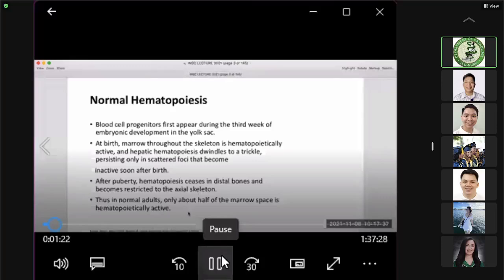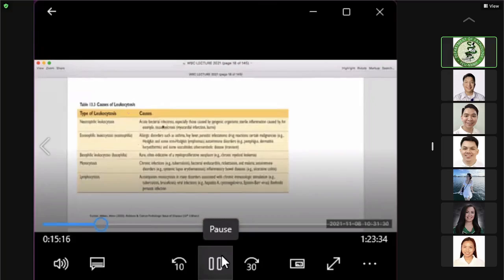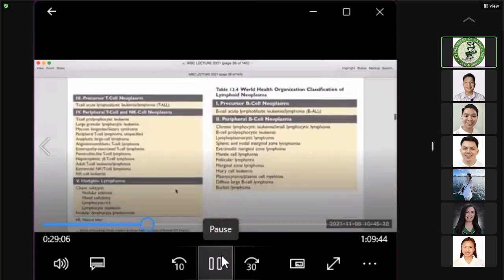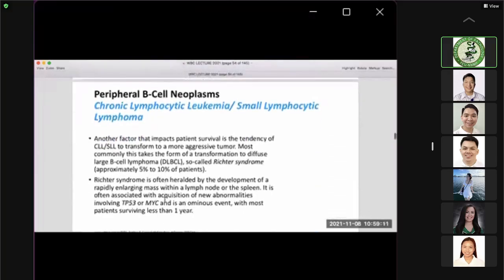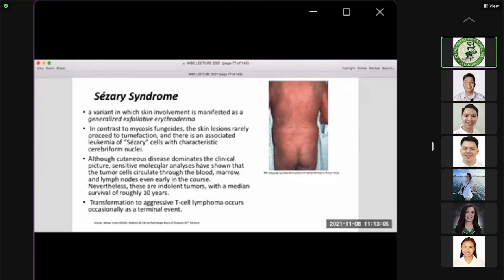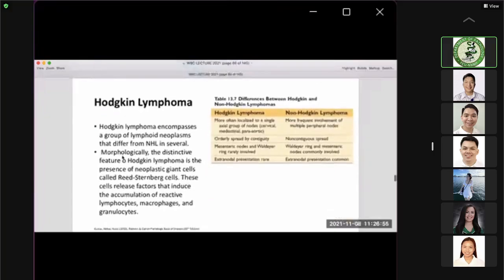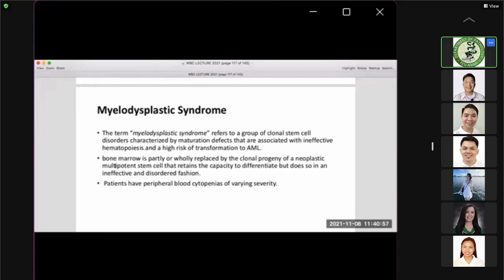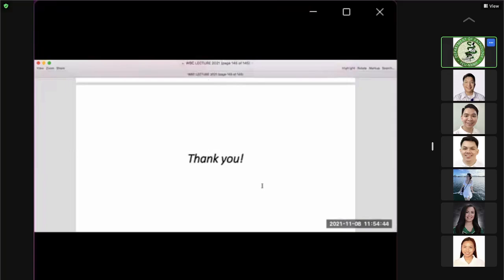Diseases of WBC, Lymph Nodes, Spleen and Thymus